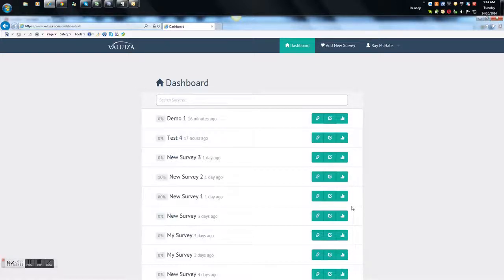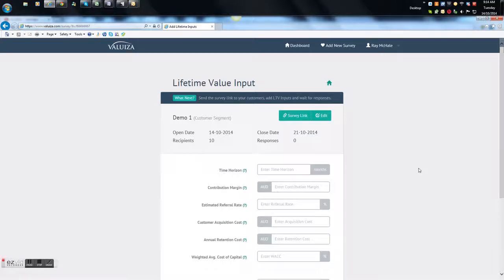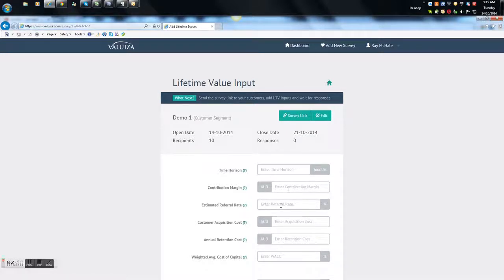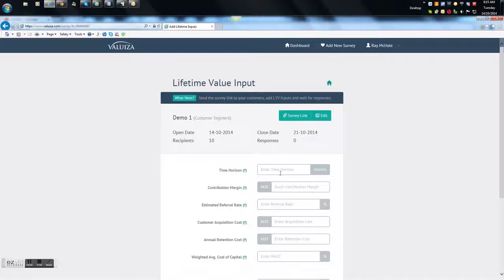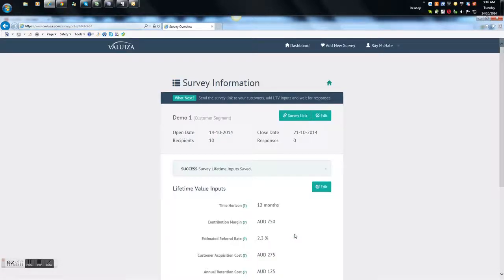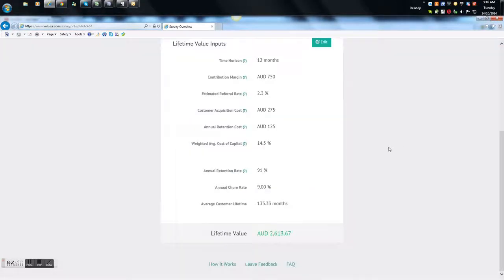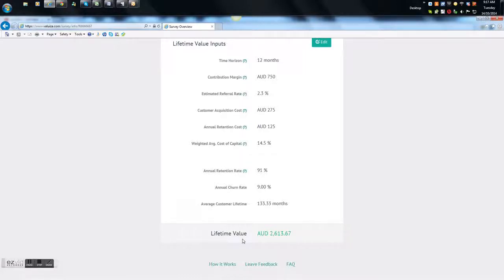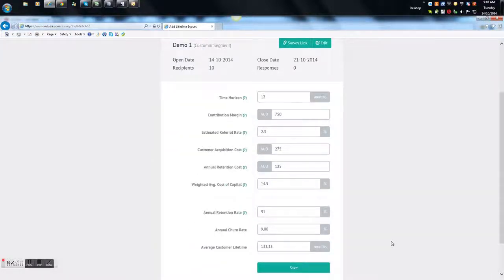Calculating Customer Lifetime Value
How to calculate customer lifetime value using Valuiza